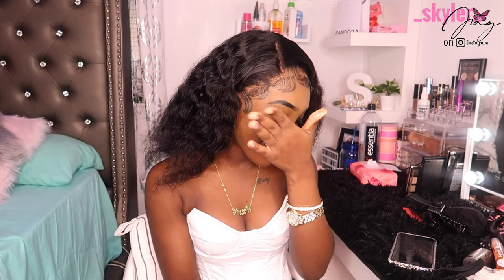HOW TO GET FREE WIGS FROM HAIR COMPANIES WITH NO SUBSCRIBERS! *very detailed*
What you need to know ⬇️
Age :19
Jamaican? Yes
Cancer
5'3
Camera use? Cannon g7x mark ii